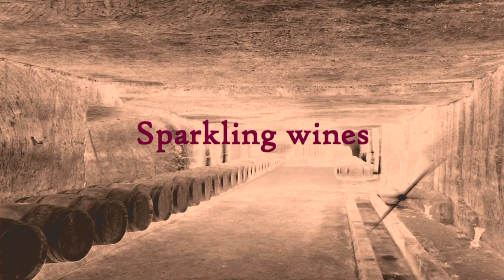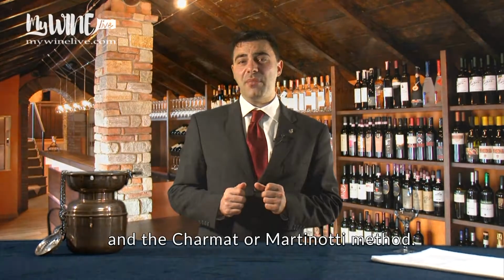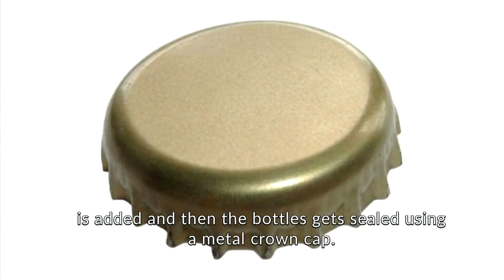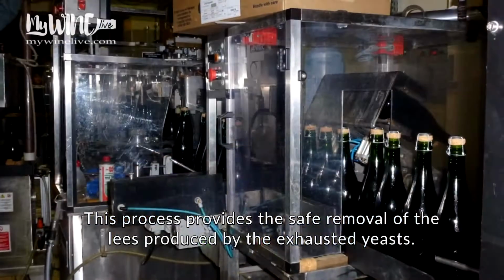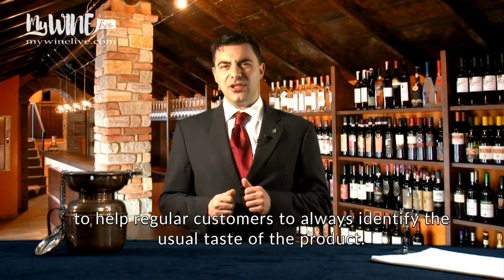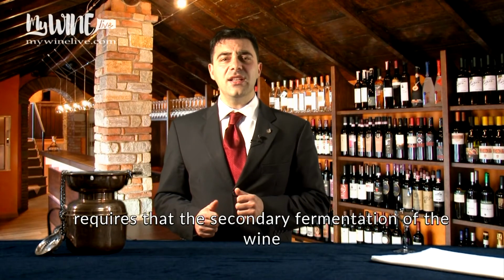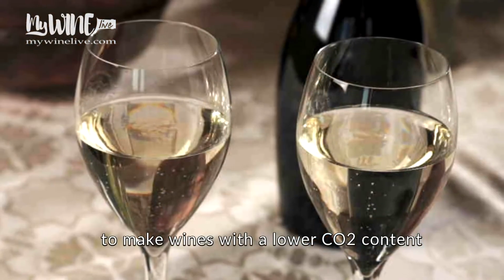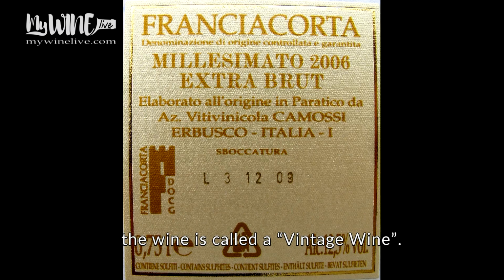How to make sparkling wine such as Champagne and Prosecco.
What is sparkling wine such as Champagne and Prosecco? How is it produced?